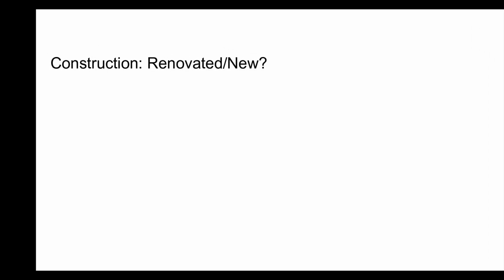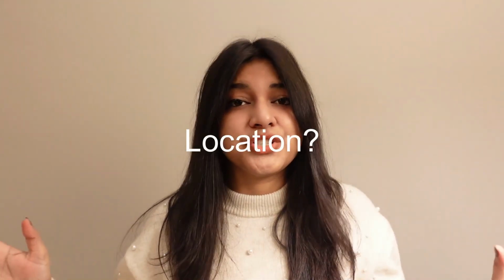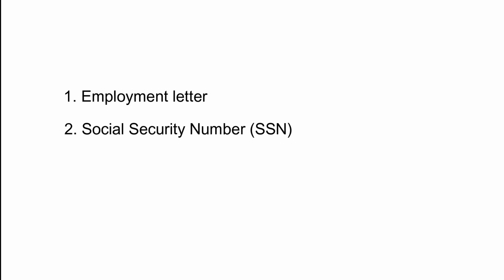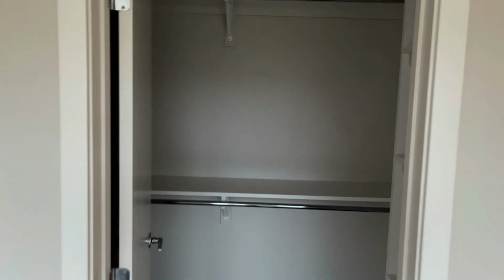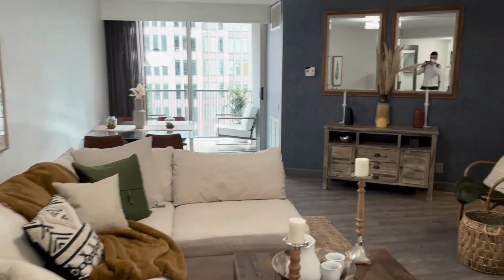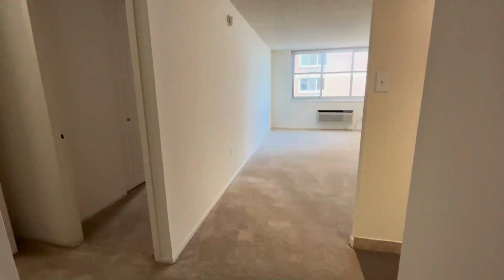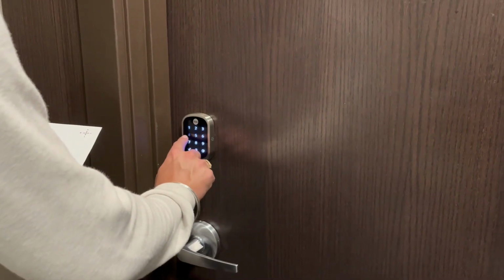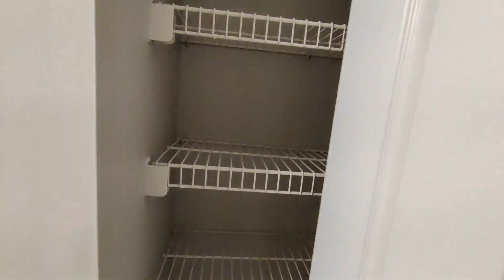APARTMENT HUNTING IN USA (w/ rent prices + tips!) / finding our new home in Philadelphia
exciting learning experience while hunting for our first ever rented apartment in the United States - Philadelphia. here's sharing with you a few tips along with the rent prices and showing you 10 apartments that we saw in philly. Also, disclosing the one we are moving in soon. There are a LOT of points including the locations that we were looking at in the central Philadelphia region. Hope that helps you if you are moving to the US soon or are looking to move to Philly :)

Hope you have the best day! HAPPY HOLIDAYS! :D
I will see you in my next vlog

love,
shraddha

handlename - @masalaonthemove